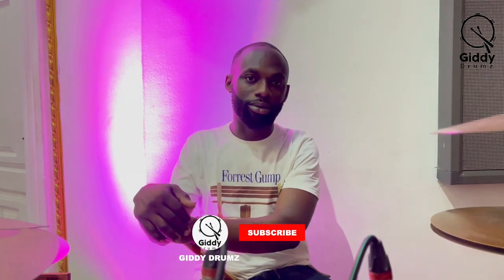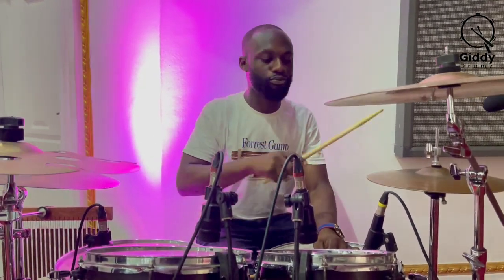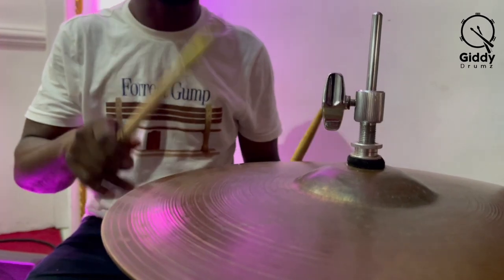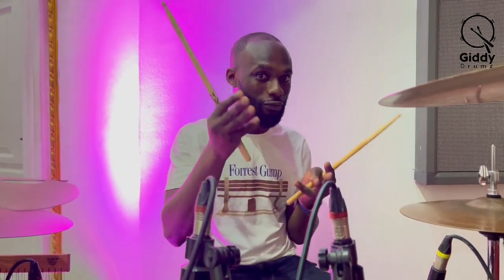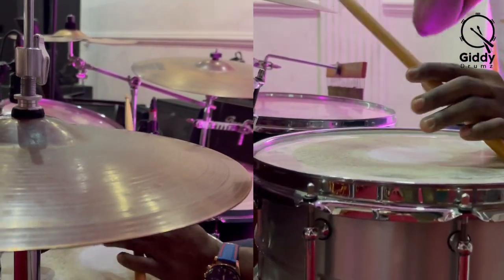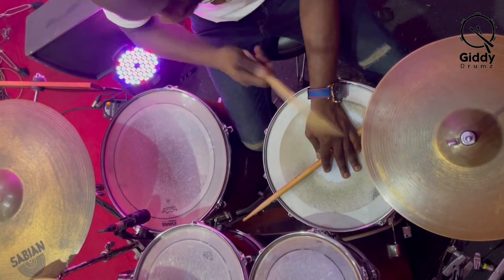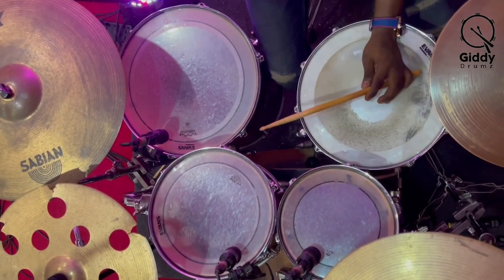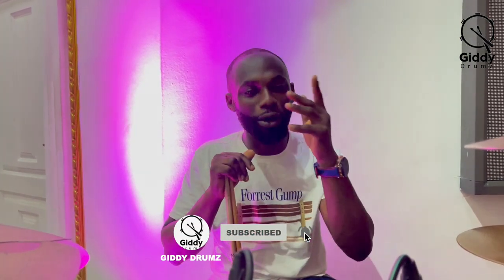How to play a basic Reggae drum beat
This is a tutorial on the basic 4/4 reggae beat. I hope it helps. Kindly leave a comment on what you might want us to treat in the next video.